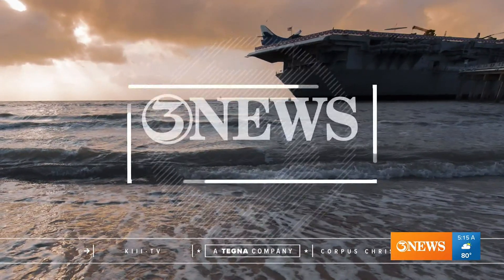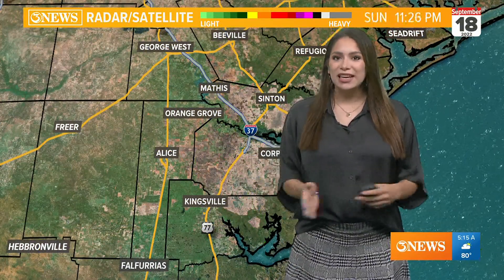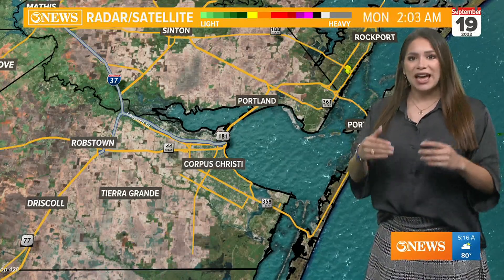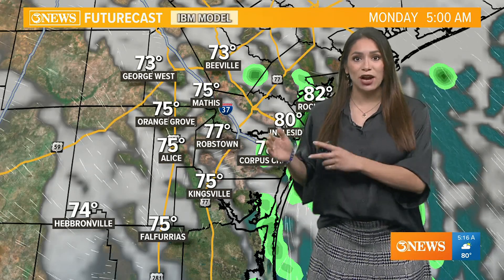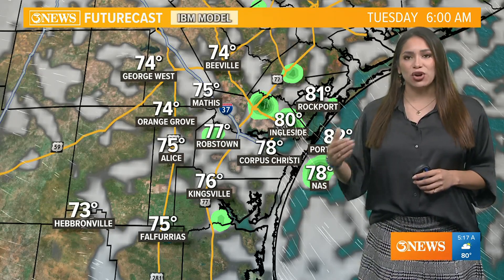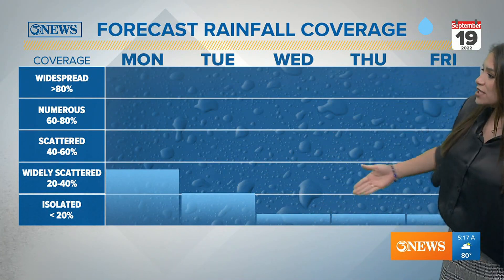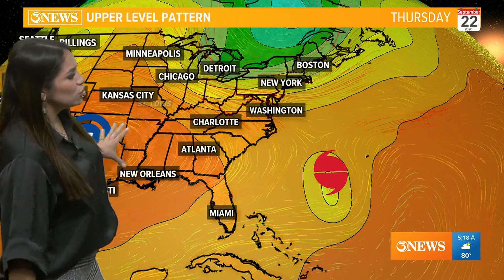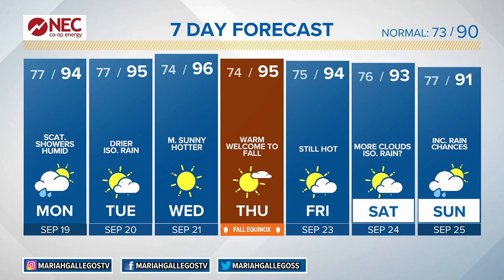Monday Forecast: Spotty showers and hot afternoon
Humidity stays locked in, driving heat index values into the triple digits. Light showers work in from the Gulf of Mexico. Rain chances simmer down by Wed.